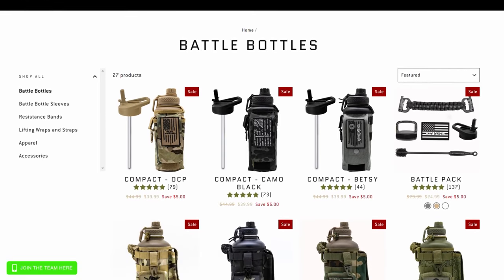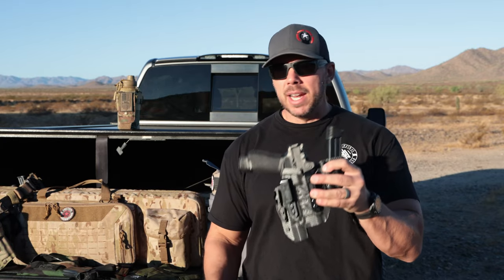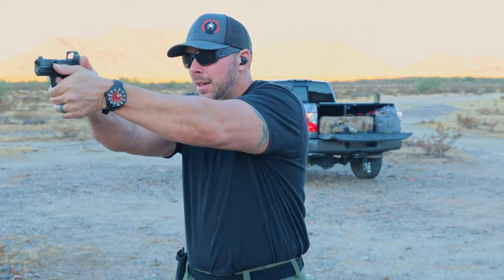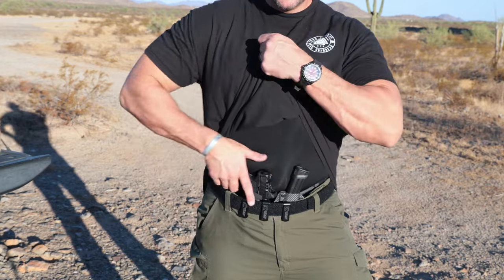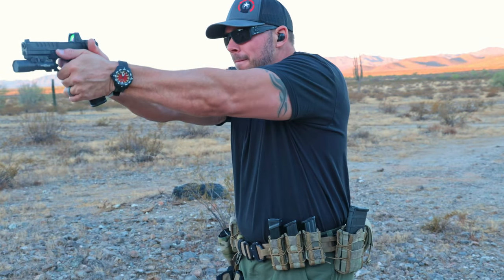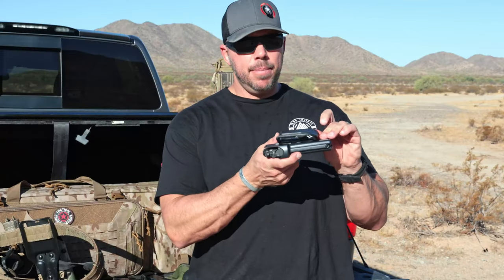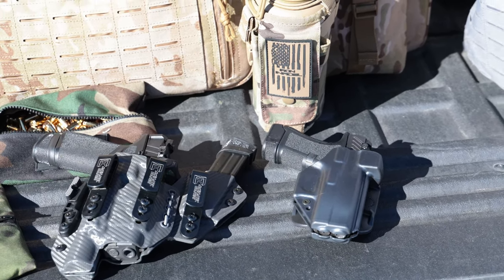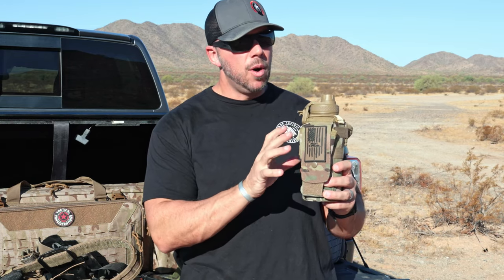How To Choose The Right Holster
Video by : @TacticalConsiderations

If you have not decided on a holster or maybe you didn't get what you actually needed here are some things to think about. There are 3 main types of holsters which all range in comfort and concealability.  Outside the waistband or OWB.  Inside the waistband or IWB and Belt mounted .  All three have different situations and unfortunately there is no one holster for all purposes. But, if you are looking to carry concealed then OWB and IWB are the ways to go.